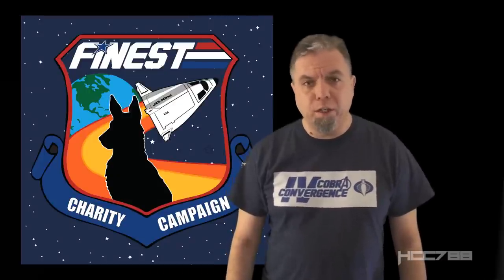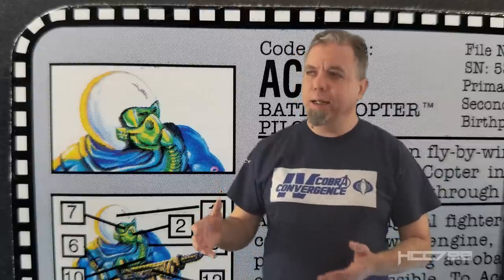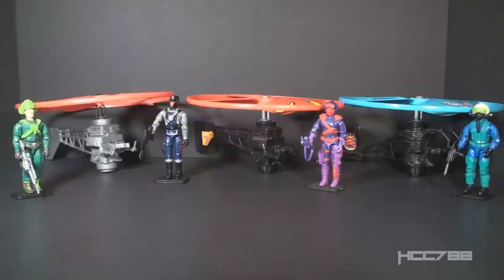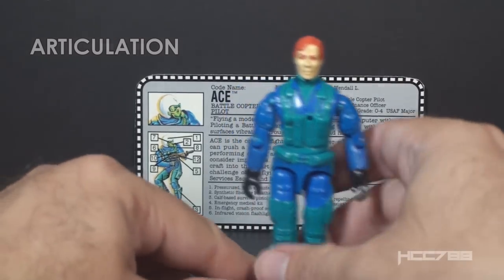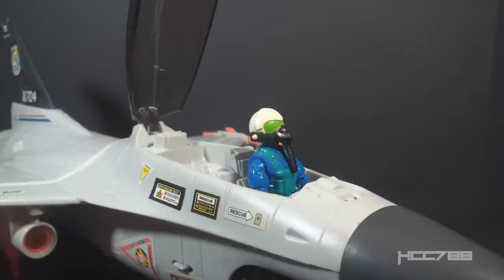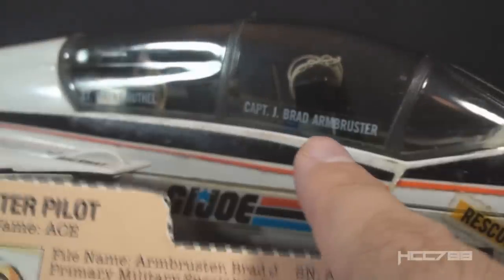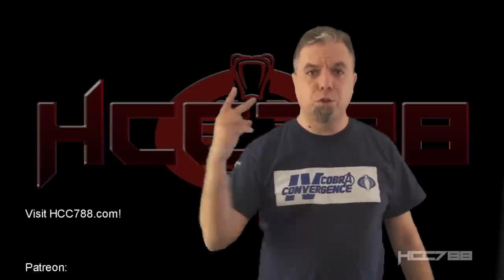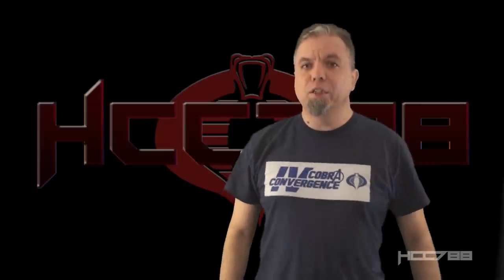HCC788 - 1992 ACE v2 and BATTLE COPTER - Vintage G.I. Joe toy review!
Special Thanks to:
Bradley A. Good, Armen Nakashian,
Adam Verwolf,Sephi Melli, Rob Wilson,
Scott Miller, Chris Kanack, Elad Avni,
Justin Looby, Eric Ehmann, Stratoviper72

Image:
By Gouvernement fédéral des États-Unis -
uploaded 10:35,
1 February 2007 UTC (log) by Looper5920 (talk • contribs) to en:Wikipedia.,
Public Domain,

Outer Space Image:
By NASA, ESA, and the Hubble Heritage Team
(STScI/AURA)-ESA/Hubble Collaboration - HubbleSite: gallery, NewsCenter,

Image:
By Arpingstone - Own work, Public Domain,

G.I. Joe animated series produced by Sunbow

G.I. Joe comic book series published by Marvel Comics.

G.I. Joe Collector's Book, Hasbro, 1993

The Ultimage Guide to G.I. Joe, 3rd ed, Mark Bellomo,
Krause Publications, 2018

Top Gun